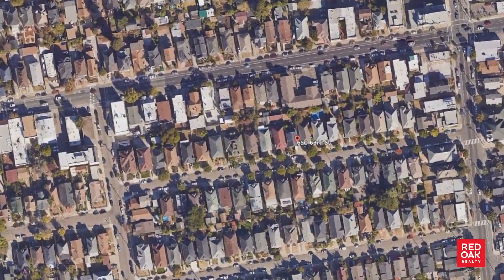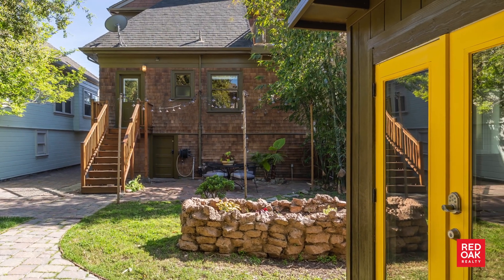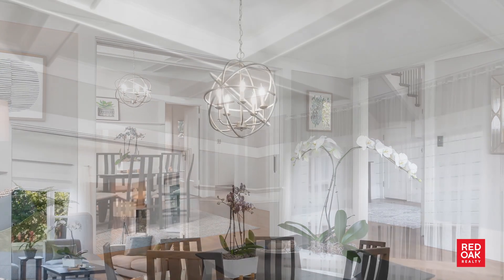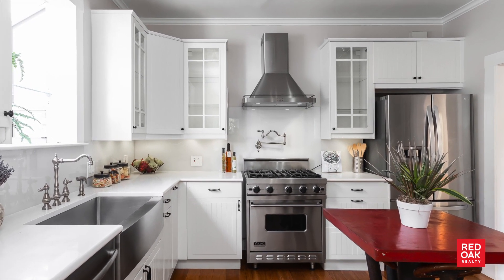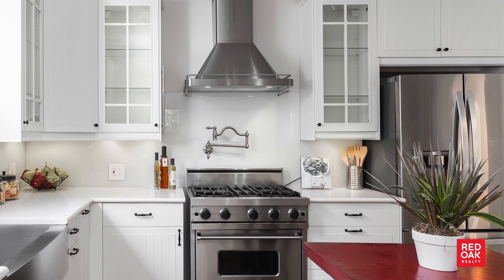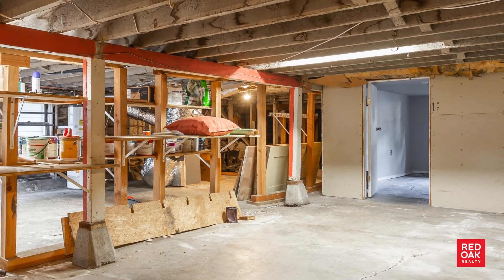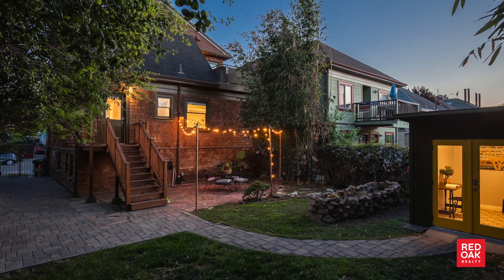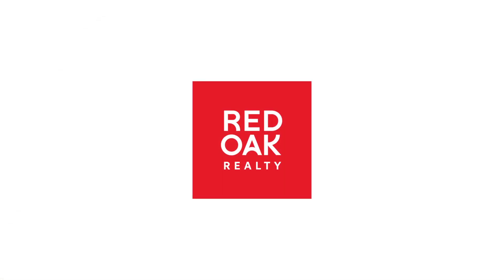650 63rd Street Oakland | Traditional Brown Shingle Home presented by Kim Markison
Nestled halfway between Shattuck and Dover on a Magnolia tree-lined street, this brown shingle traditional home beckons with a gated front yard, an elegant terrazzo front staircase and a generous entry hall. The open flow from the living room to the dining room and remodeled chef's kitchen will delight the entertainer in you. There is a master suite on the main floor with a custom-tiled bath and copper sink. The laundry room is just off the kitchen, and leads to the backyard. Upstairs you’ll find three spacious bedrooms, a large hallway, and a bathroom remodeled by previous owners.

Endless possibilities for this property exist. The full basement under the house is calling out for creative possibilities.* There is a bonus space toward the front of the mostly unfinished basement, that has been used as a music room in the past. And outside in the lovely backyard, just beyond the patio and strings of lights, there is a finished shed that has been used as an office.

This idyllic home is in a beautiful neighborhood. Close to Peralta School**, Temescal and Rockridge restaurants and shops, Tuesday’s South Berkeley Farmers’ Market, Ashby BART and HWY 580, it’s both conveniently located and a joy to come home to. Sewer lateral is compliant. This beautiful home is ready and awaiting its next owners!

- 1,870 sq. ft. (per public records)
- 4 bedrooms
- 2 bathrooms
- 3,744 sq. ft. lot (per public records)
- WalkScore® of 93 and BikeScore® of 98!

*Buyer to verify with city. Neither seller nor listing agent has verified the accuracy of any of these sources of information. **Any interested parties should verify school district and availability, as attendance is not guaranteed.

Listed By: Kim Markison | DRE #: 1903080